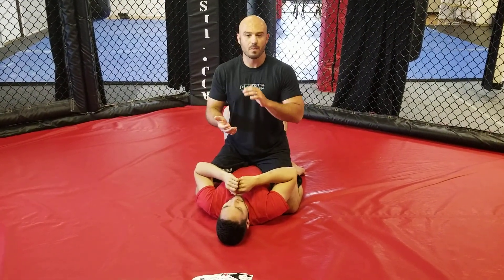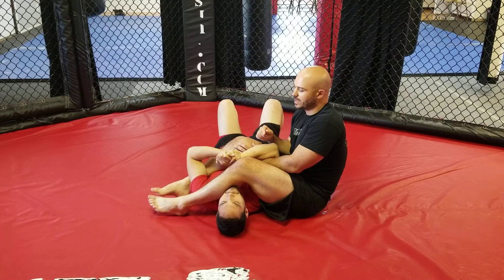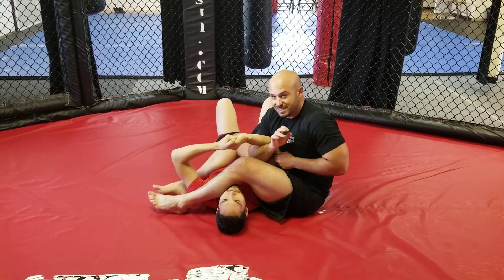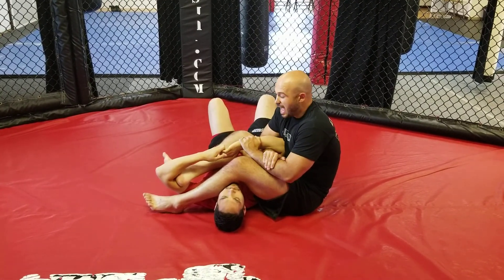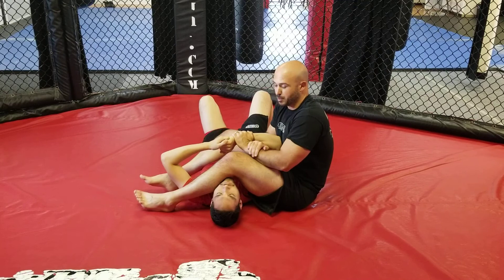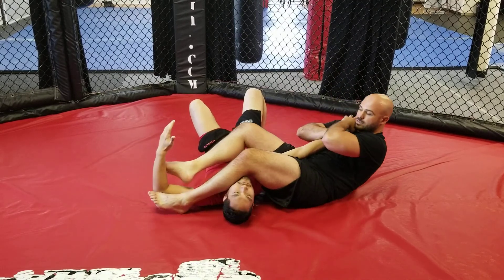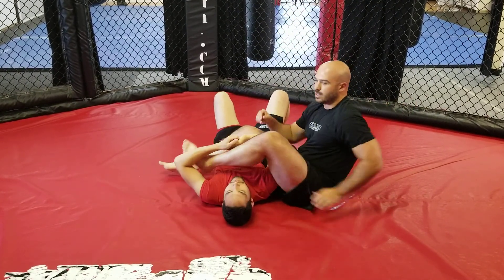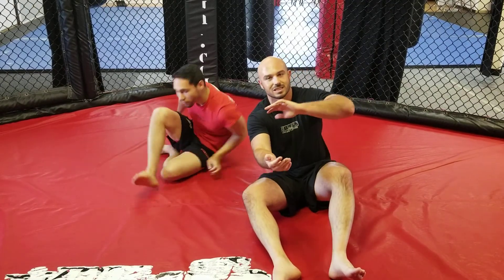Hands locked Arm Bar Finishes (Jiu Jitsu)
Coach Charlie Cosens of Cosens MMA in Midland, Michigan explains Jiu Jitsu technique.

Train with us:
Cosens MMA
6829 Eastman Ave.